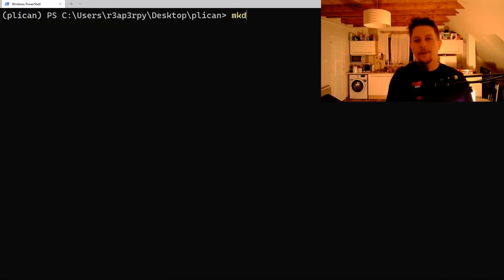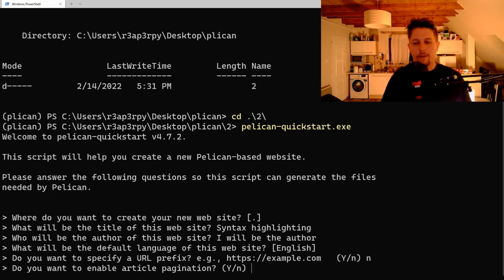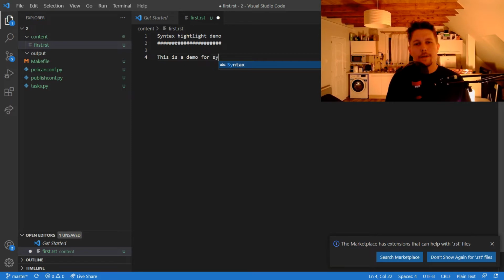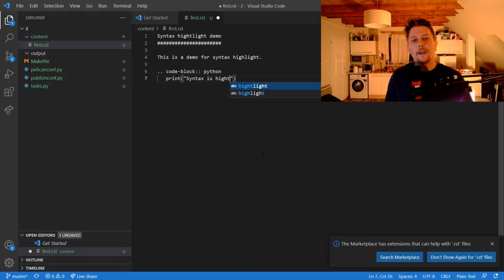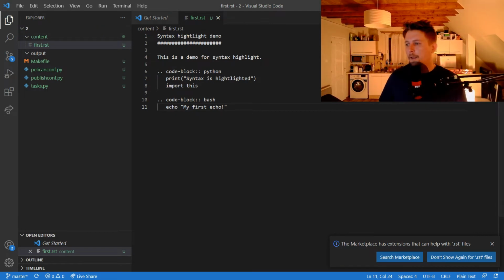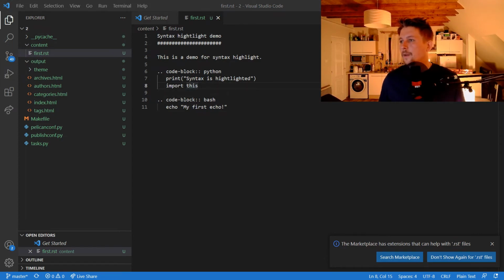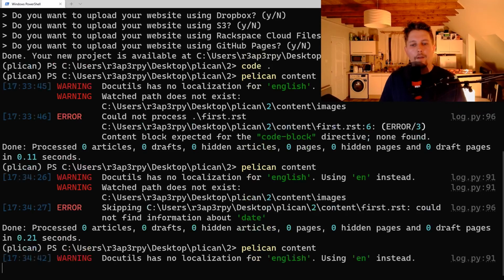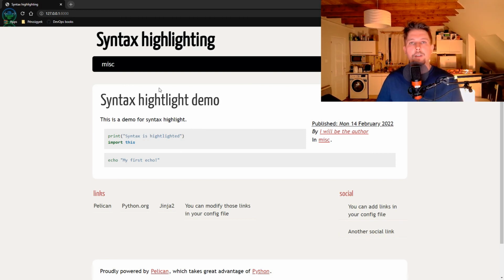Python - Pelican syntax highlight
In this video you will learn about syntax highlight of pelican.